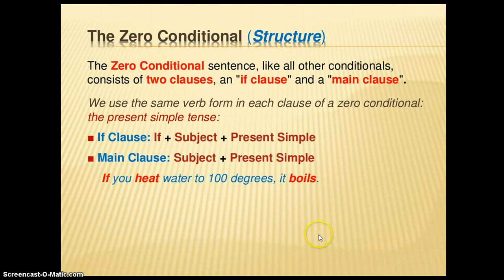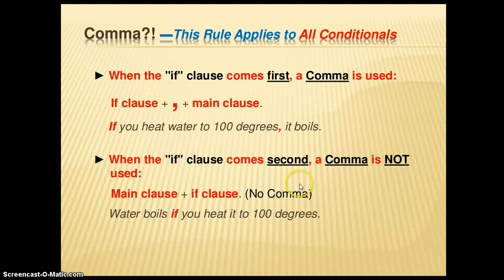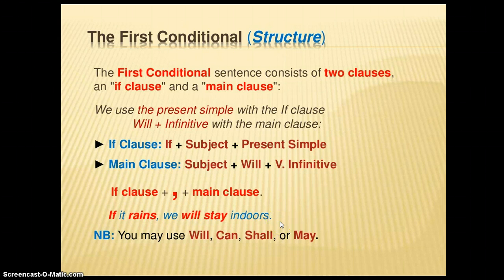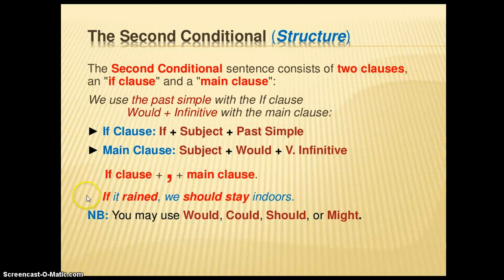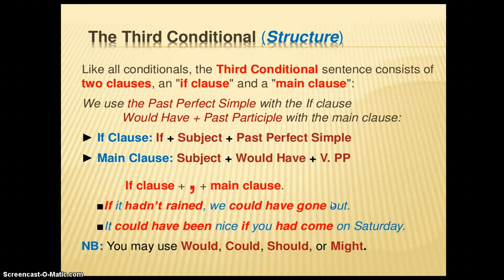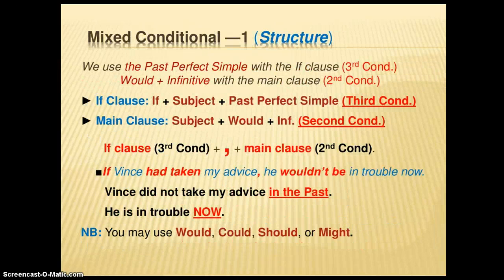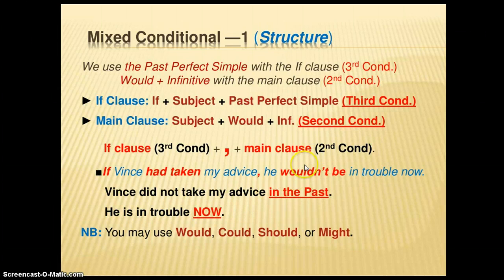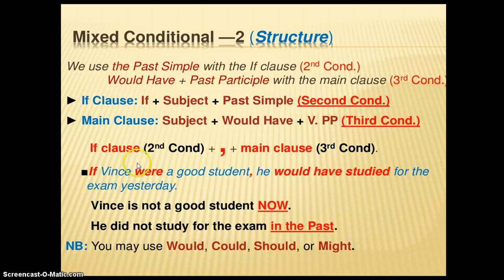Tutorial conditionals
Videotutorial conditionals